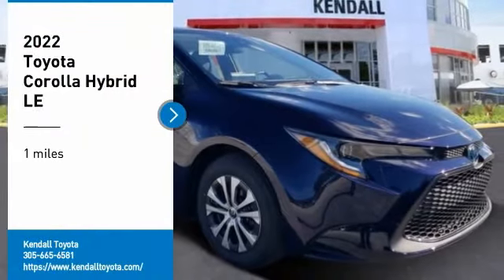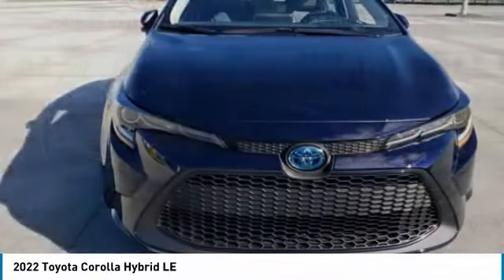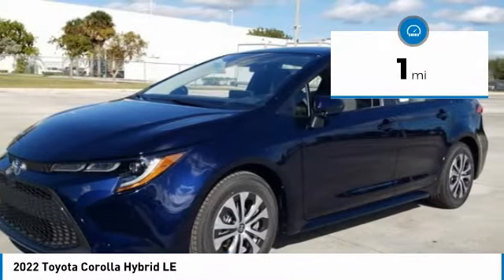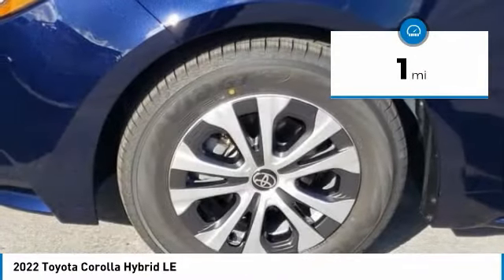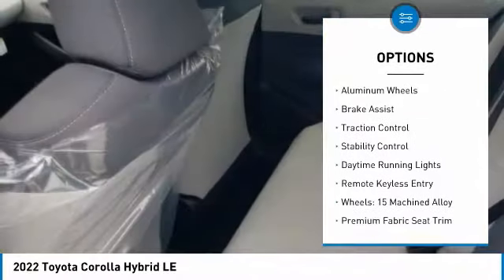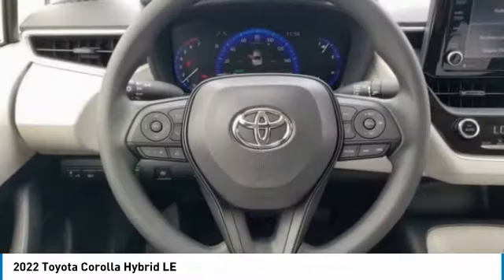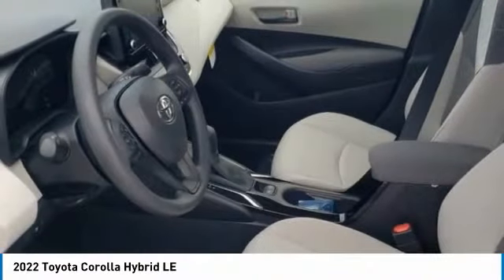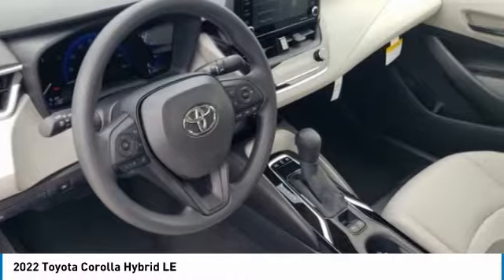2022 Toyota Corolla T32321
2022 Toyota Corolla Hybrid LE

Kendall Toyota
10943 S Dixie Hwy

2022 Toyota Corolla Hybrid LE 4D Sedan Blueprint 1.8L DOHC 16V VVT FWD 53/52 City/Highway MPG. This vehicle is located at Kendall Toyota in Miami on 10943 South Dixie Highway Miami, FL 33156 with convenient access from the Palmetto Expressway SR 826 with access to Miami, Coral Gables, Doral and Hialeah. Have questions on the best new or used cars available for you? Looking for the best price on a new Toyota Corolla in Miami? Listed as $26317, this Corolla may qualify for additional dealer discounts and incentives. Miami Toyota Corolla buyers will find great dealer discounts, low finance rates, or lease options with $0 down payment. Customize your payment and get it delivered to your home. Buying a new Toyota in Miami has never been easier. Plus every new Corolla comes with ToyotaCare no-cost maintenance and 24-hour roadside assistance covering you for 2 years or 25,000 miles, whichever comes first. Toyota Corolla offers legendary build quality and is known for class-leading reliability. That is what makes it one of the most popular vehicles for Miami drivers today, and for the past 50 years. And now the new Corolla offers a redesigned interior to give drivers and passengers upscale comfort and feel at a very affordable price. Large touchscreen displays keep you connected with Apple CarPlay, Android Auto or Amazon Alexa compatibility. Ask your Corolla to play music, control smart-home devices, find parking and more. Legendary reliability meets cutting edge connectivity giving you the best of both worlds. Toyota Safety Sense 2.0 includes: Pre-Collision System with Pedestrian Detection (PCS w/PD), Lane Departure Alert with Steering Assist (LDA w/SA), Automatic High Beams (AHB), Road Sign Assist (RSA), Lane Tracing Assist (LTA), Full-Speed Range Dynamic Radar Cruise Control (DRCC) Ready to take a new Toyota Corolla test drive and experience the new interior, technology, and safety features? Call Kendall Toyota for a Corolla walk-around demonstration today.